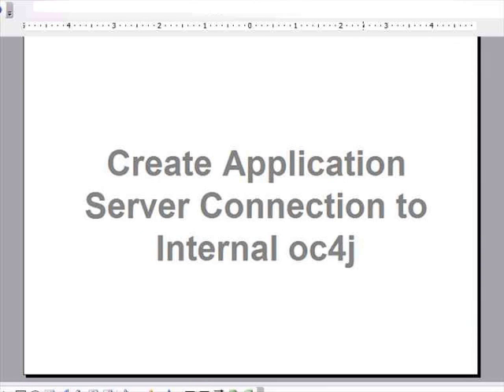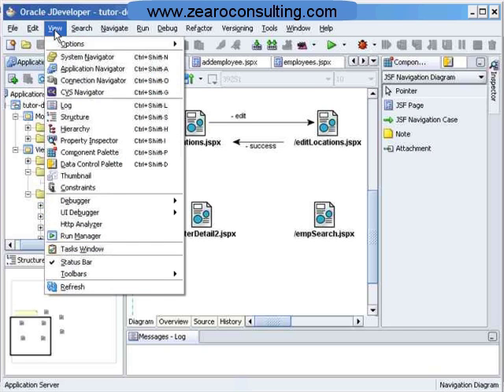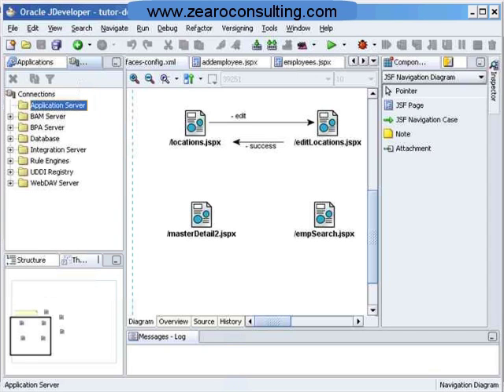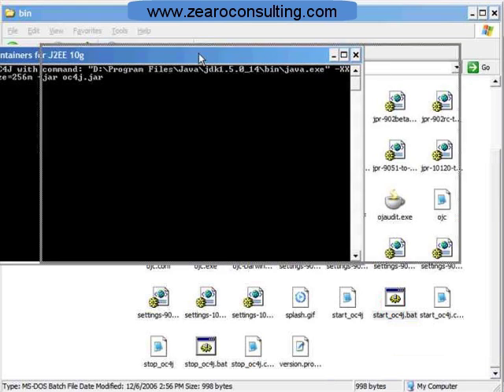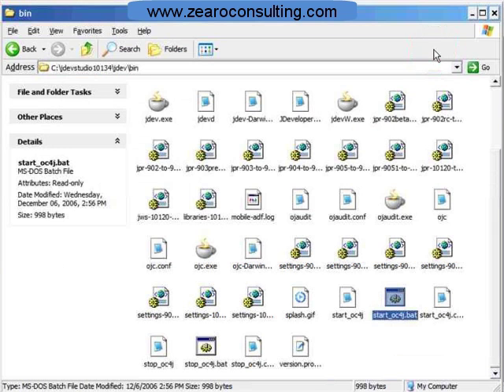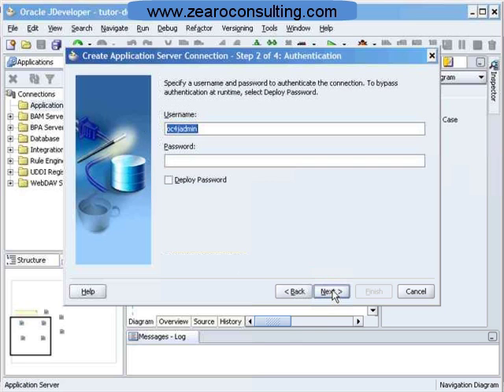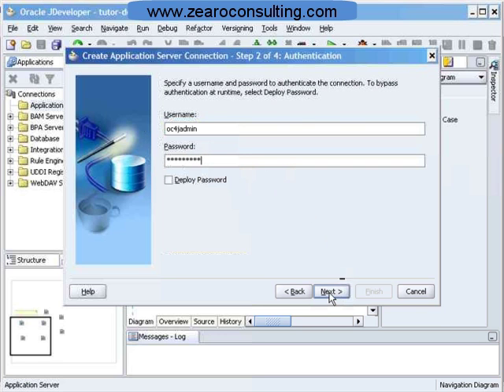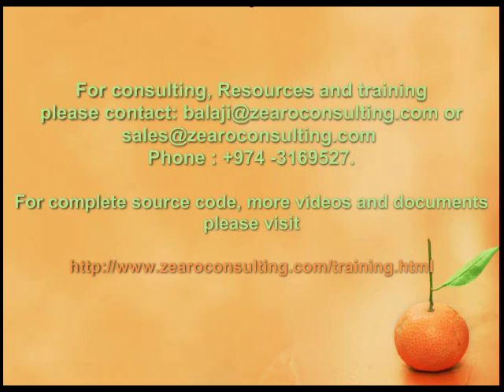15 Connect to oc4j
15 Connect to oc4j